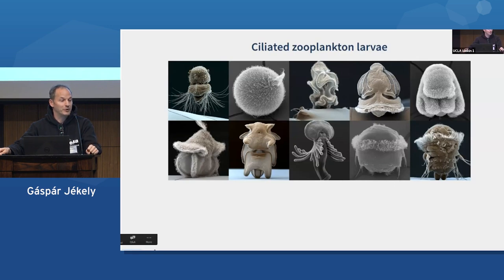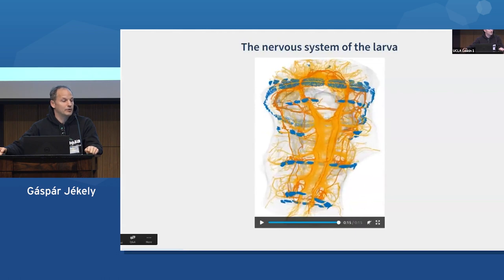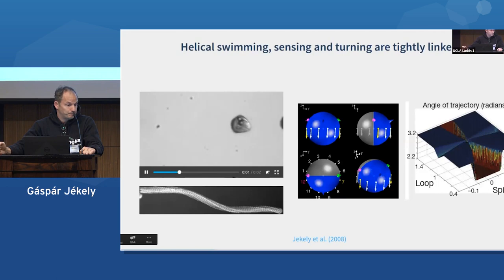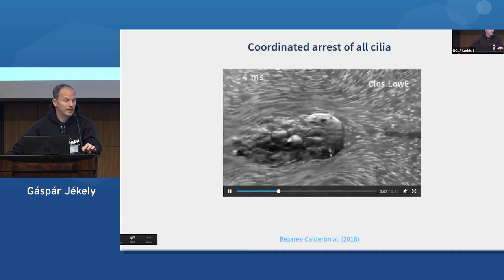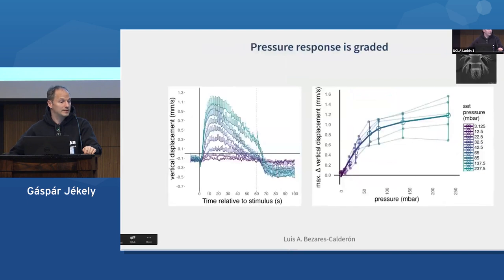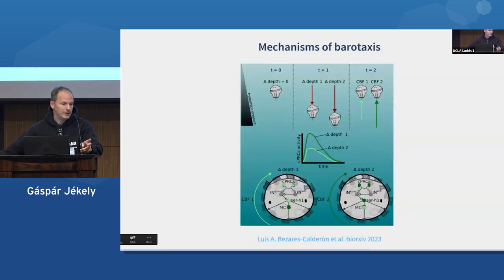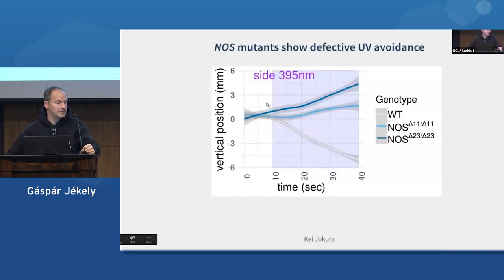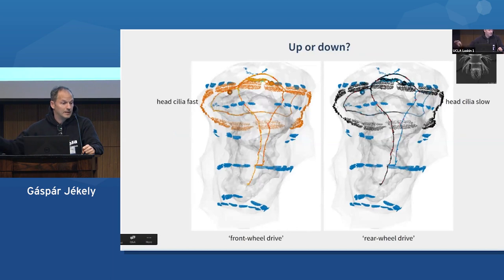25 Gáspár Jékely - Embodied cognition in miniature brains and bodies of marine zooplankton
UCLA Department of Integrative Biology and Physiology
Luskin Endowment for Leadership Symposium
Pushing the Boundaries: Neuroscience, Cognition, and Life
Gáspár Jékely - Embodied cognition in miniature brains and bodies of marine zooplankton